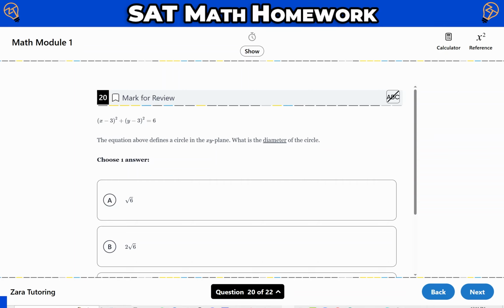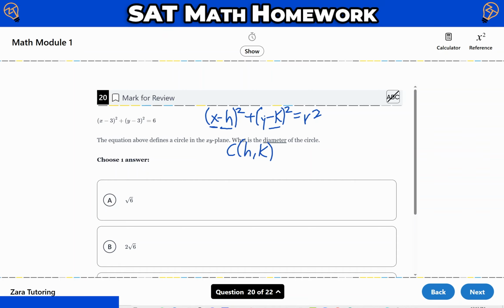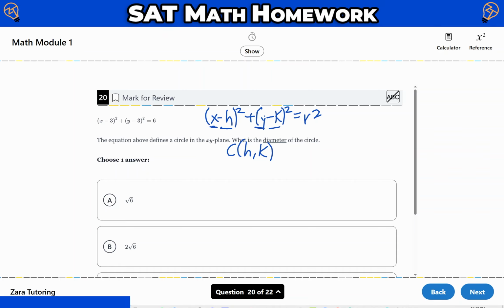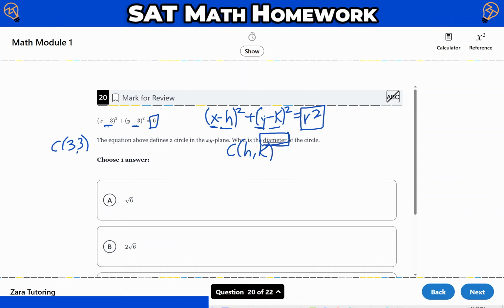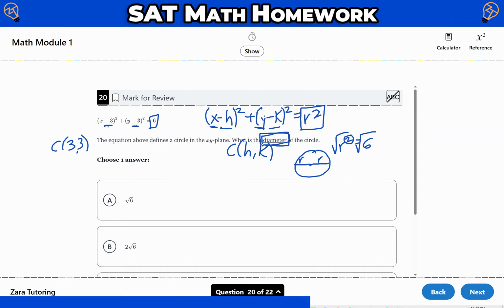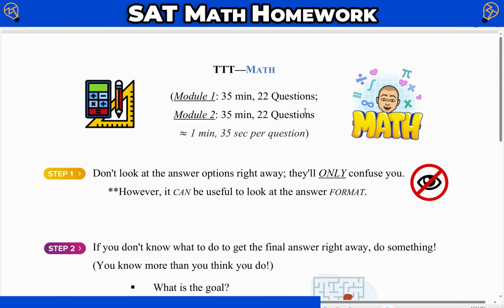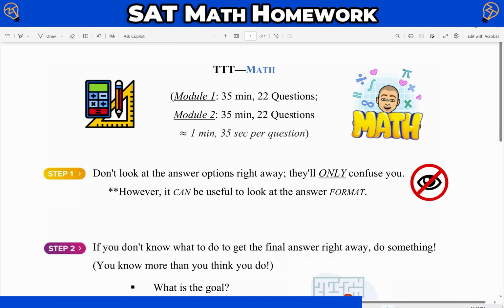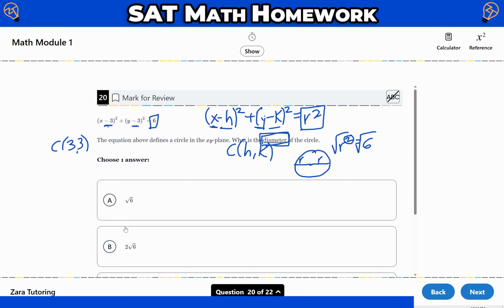Week 10 - Day 1 (Geo & Trig) - #20